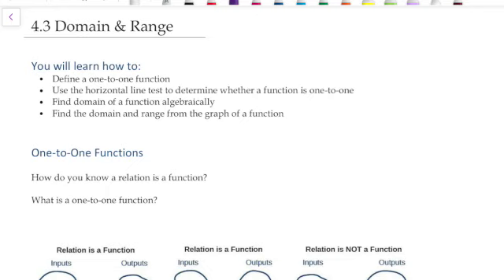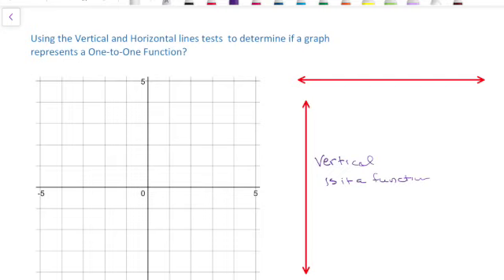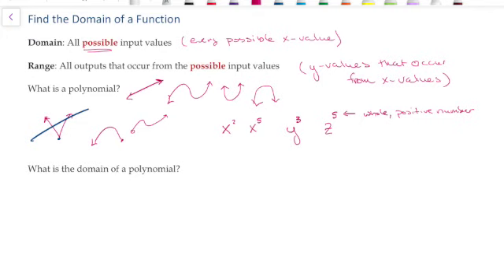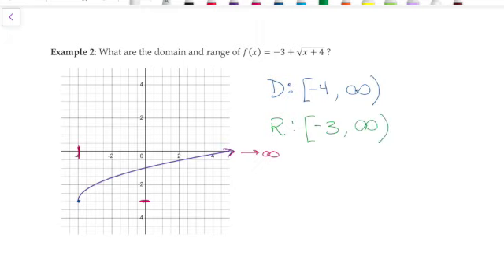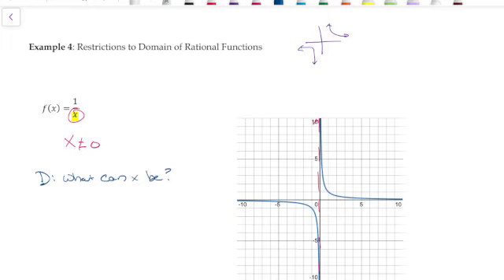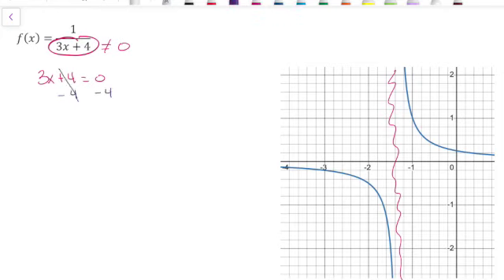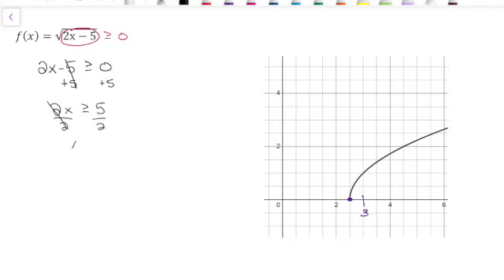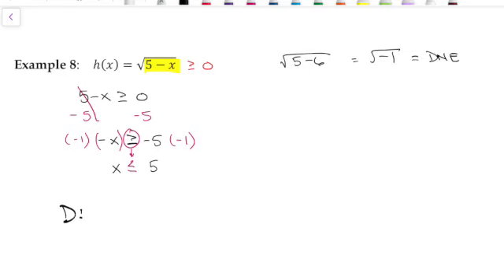Intermediate Algebra 4.3 Domain and Range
• Define a one-to-one function
• Use the horizontal line test to determine whether a function is one-to-one
• Find domain of a function algebraically
• Find the domain and range from the graph of a function

0:00 Start
0:26 One-to-One functions
9:13 Understand domain
12:31 Find domain and range from a graph
20:40 What causes restrictions on a domain?
22:42 Restrictions to domain of RATIONAL functions (5 examples)
30:07 Restrictions to domain of RADICAL functions (5 examples)
36:53 Figure out the restrictions, then domain (3 examples)